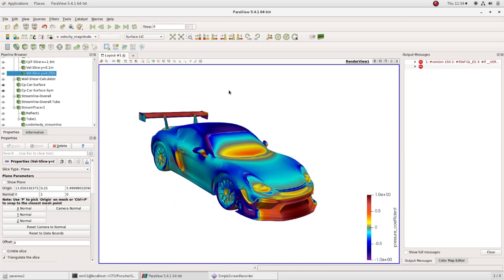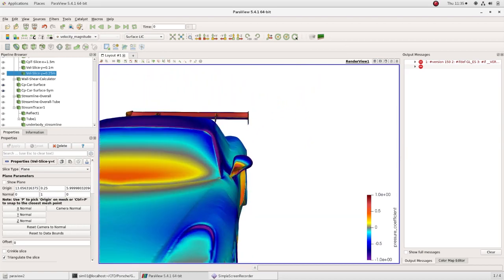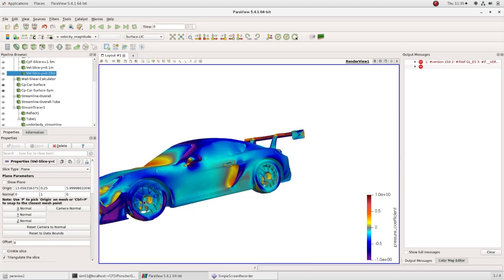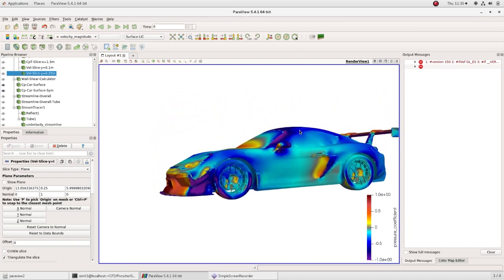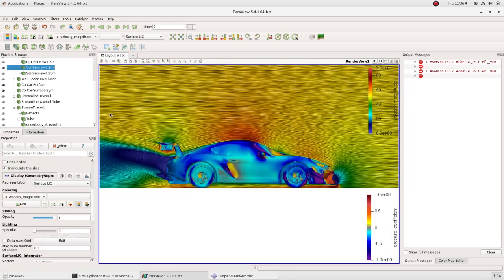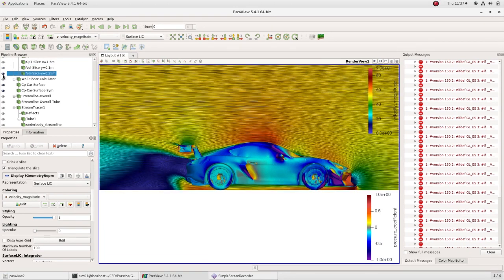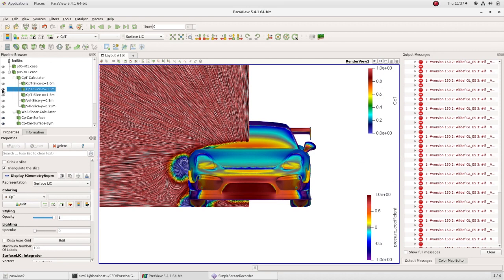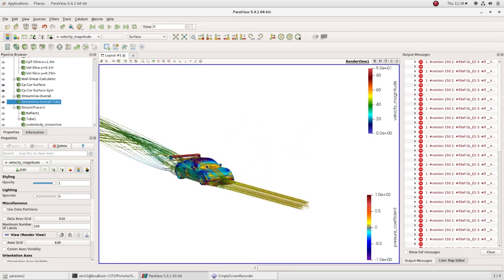Vlog 010 - CFD Plots 101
In this week's vlog, Paul gives you a crash course on CFD plots and explains how to easily understand CFD images.